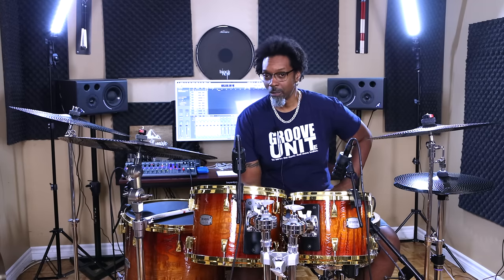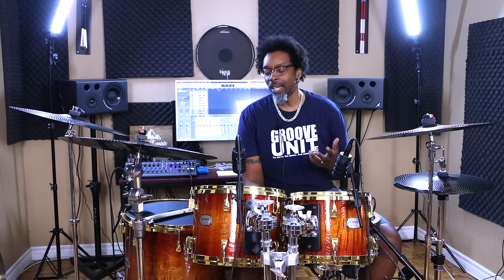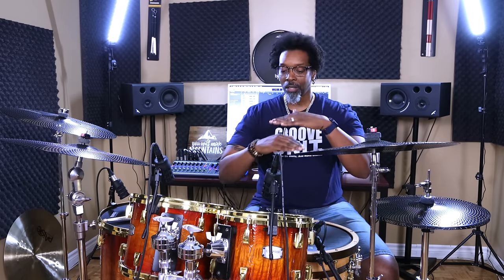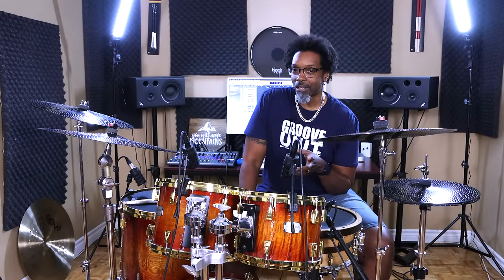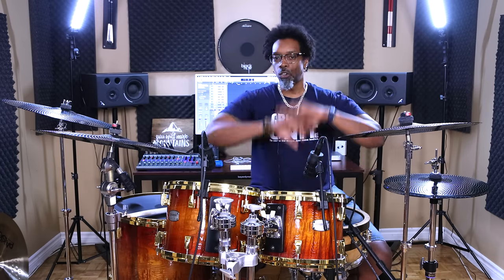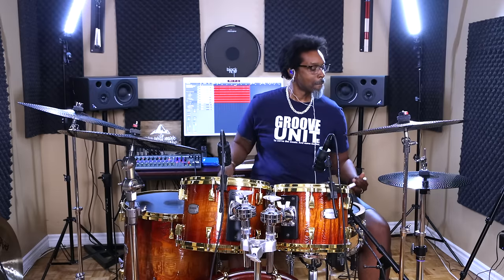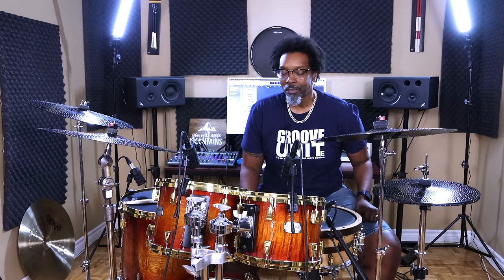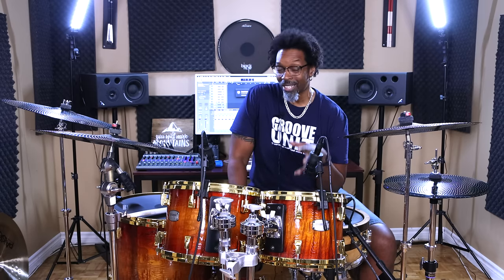Why Your Time Playing Sucks! 😫 - And How To Fix It Overnight! 😃 (From A Drummer To ALL MUSICIANS!)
You may not have been shown how to fix your time playing issues, but don't sweat it. After this video you'll know how you can simply start correcting it instantly so you can be the rock solid drummer you need to be!

🥁 SHOP BEATDOWN'S GEAR At  @Sweetwater  and  @Thomann Music
🇺🇸 SWEETWATER

BEATDOWN'S KIT
Yamaha PHX
Evans Drumheads
Paiste Cymbals
Promark Sticks